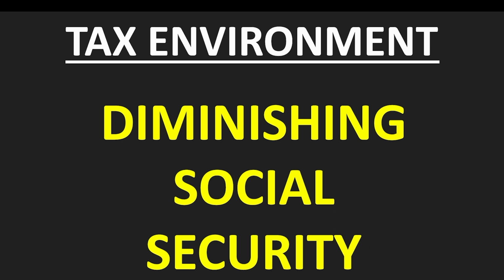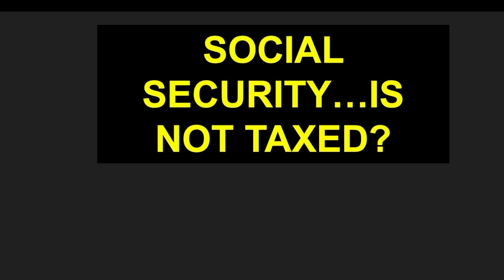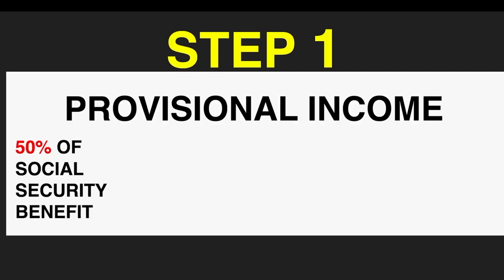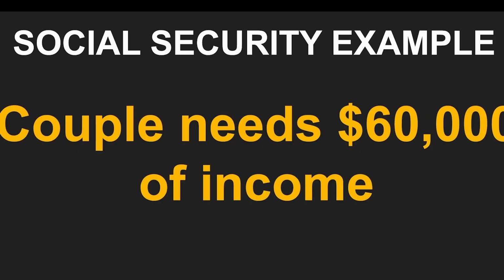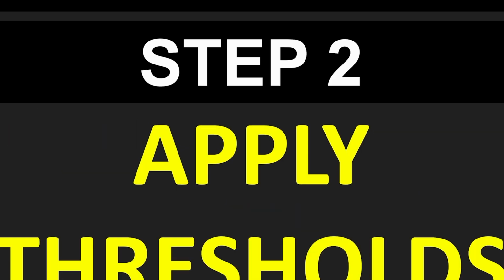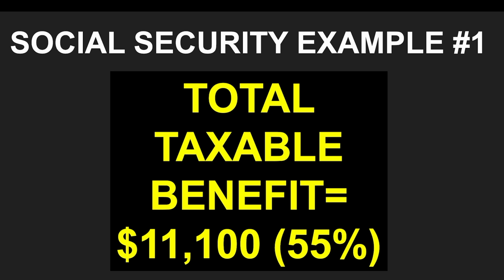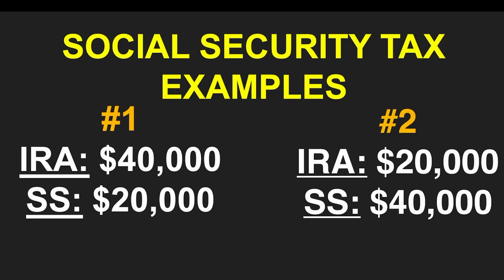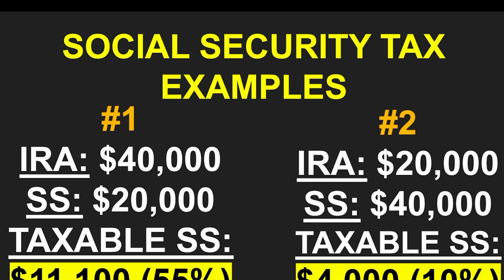Is Social Security Taxed? How Does It Work?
🎥 Video Summary: Is Social Security Taxed? How Does It Work?

As you plan for retirement, understanding the intricacies of Social Security taxation is crucial. Join us in this video as we unravel the complexities of Social Security taxation and how it affects your retirement income.

Hosted by Robert Martin, Chartered Financial Consultant, this video delves into the world of Social Security taxation. Here's what you'll discover:

1. Taxation Basics: Gain a comprehensive understanding of how Social Security benefits are taxed, including the thresholds and income limits that determine the taxation of your benefits.

2. Tax Planning: Learn strategies to optimize your retirement income while minimizing the tax impact on your Social Security benefits. Discover ways to potentially reduce or eliminate Social Security taxation.

3. Excess Medicare Premiums: Learn how reducing your Medicare Premiums can increase your Social Security benefit.

It's your guide to navigating the complexities of Social Security taxation.